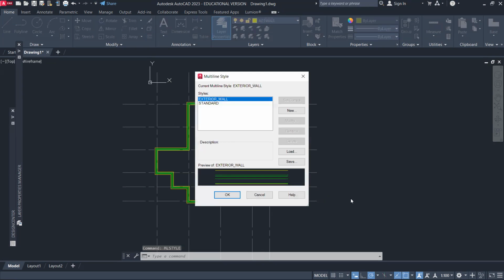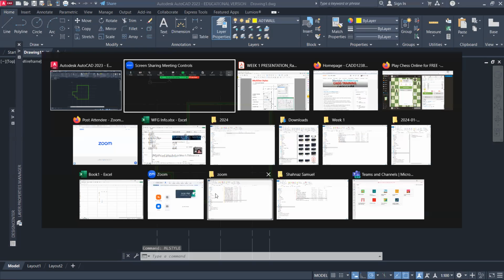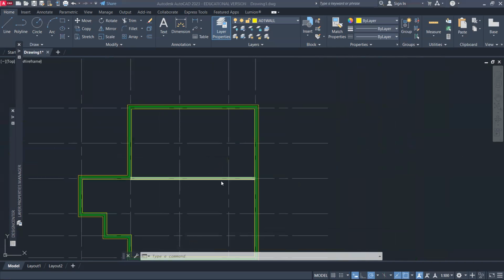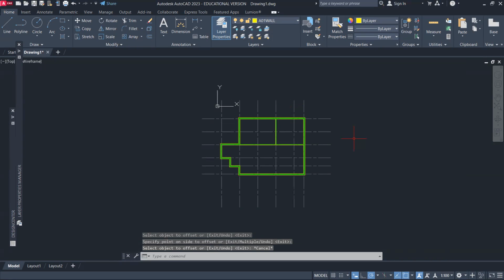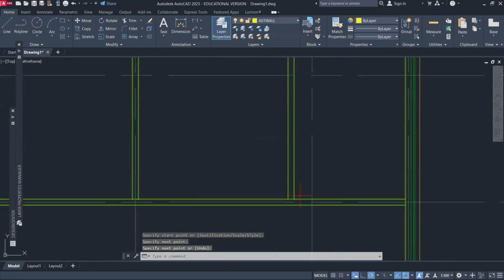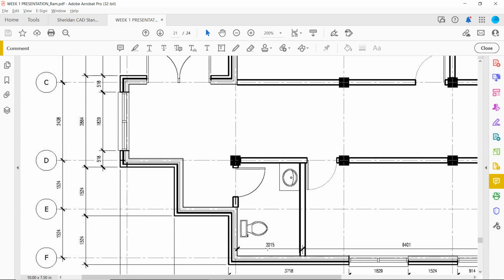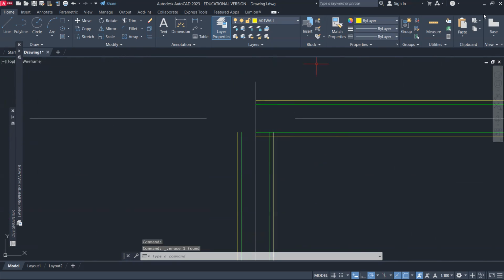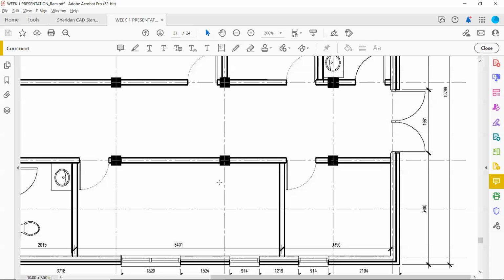AutoCAD Project 1 Step 1 - Drawing the Interior walls